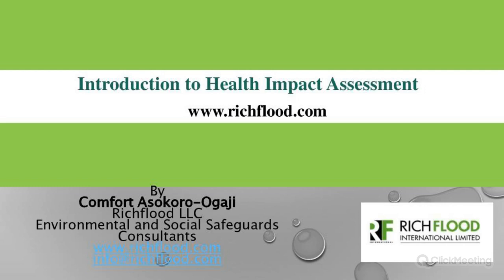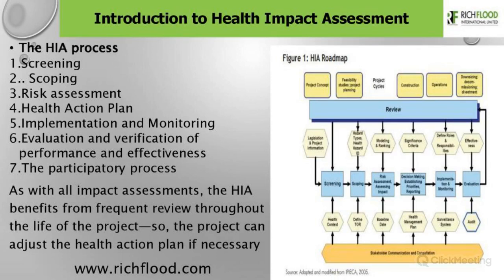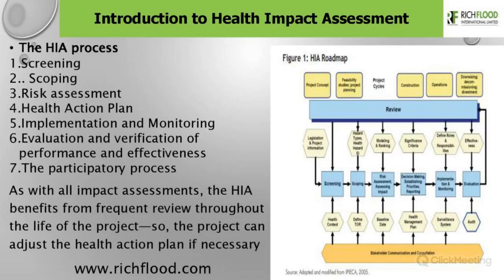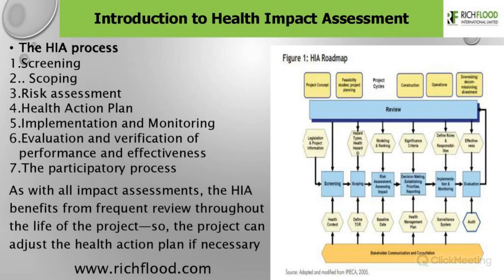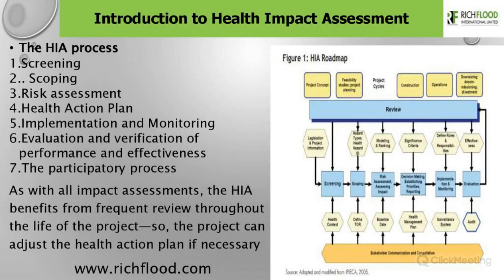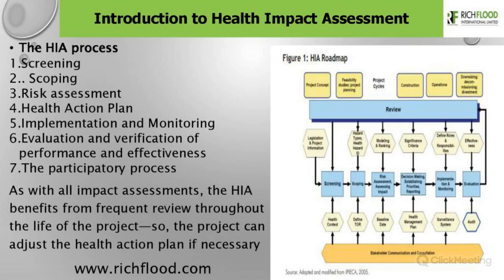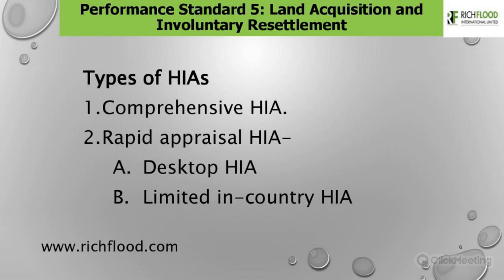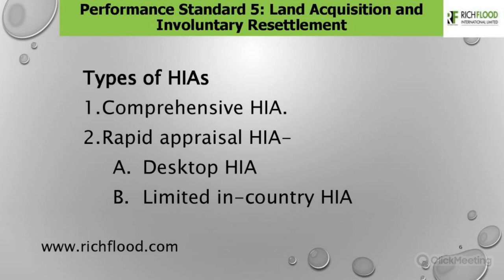Introduction to Health Impact Assessment (HIA) Module 24A by Dr. Comfort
Richflood works closely with the public and private sectors as Environmental and Social Risk Consultants Undertaking Consultancy services in the following areas:
**Environmental and Social Impact Assessments (ESIAs);
**Environmental Auditing (EAu);
**Environmental and Social Management Systems (ESMS);
**E&S Due Diligence (ESDD) studies;
**Resettlement Action Programme (RAP);
**Environmental Laboratory Services.

Richflood helps clients meet international lender requirements (e.g. IFC, World Bank, AfDB) and guides lenders investment decisions in relation to environmental and social risks.

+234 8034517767 These webinars teach Health Impact Assessment (HIA) as it applies to an effective environmental and social RIsk Impact Assessment (ESIA) for projects (during planning, financing and execution).